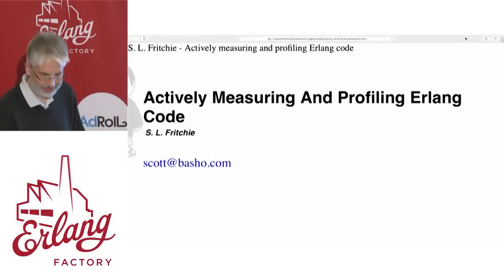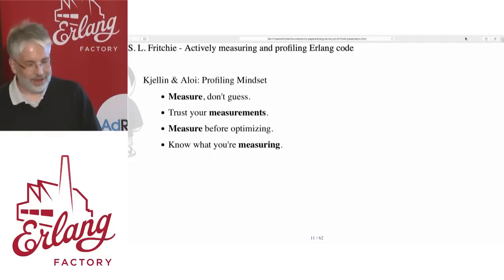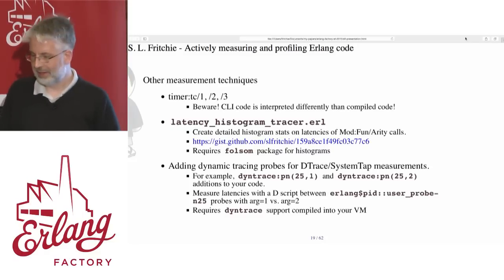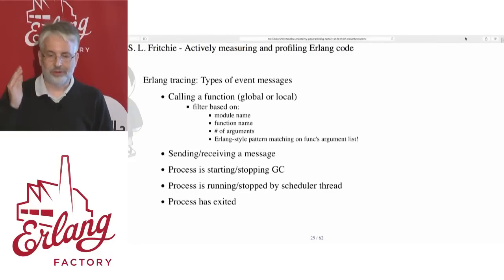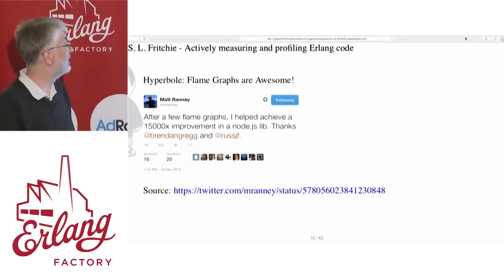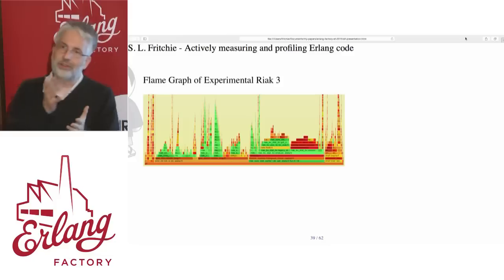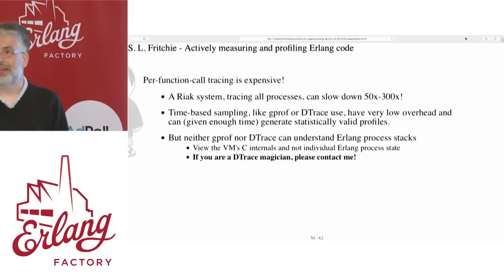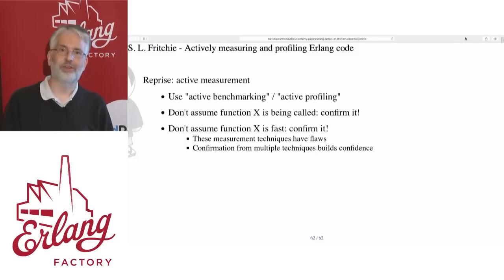Erlang Factory SF 2015 - Scott Lystig Fritchie - Actively measuring and profiling Code